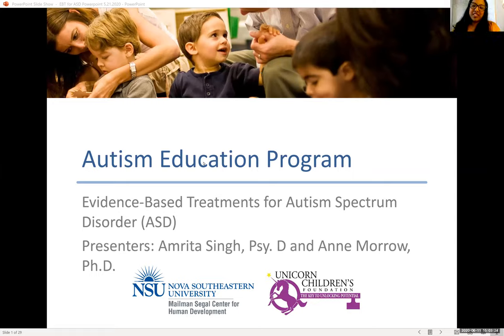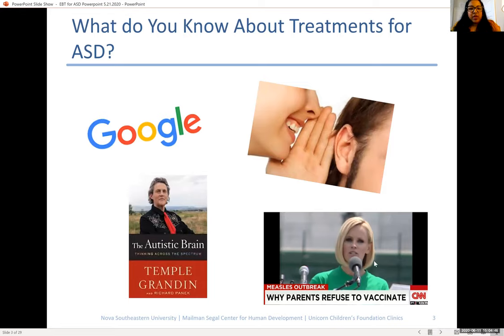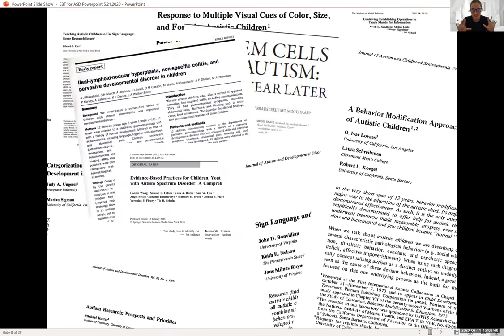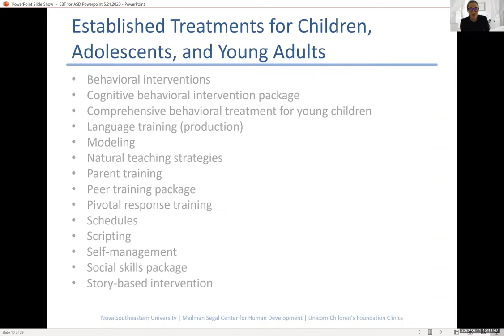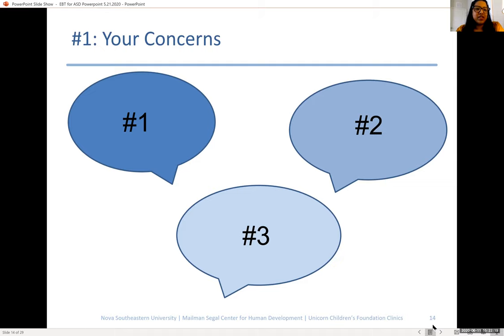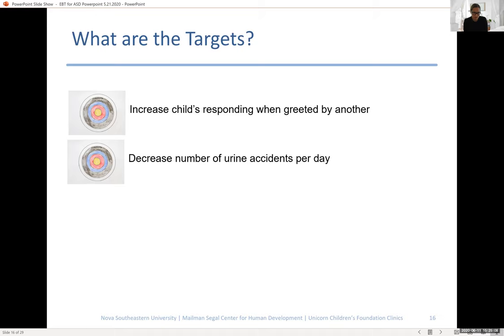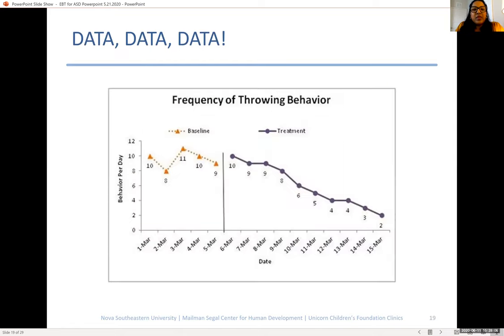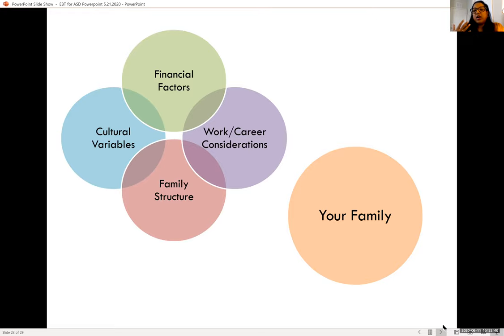Webinar: Evidence-Based Treatment for Autism Spectrum Disorder with Dr. Amrita Singh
In this webinar, Dr. Amrita Singh discusses evidence-based treatments for autism spectrum disorder.